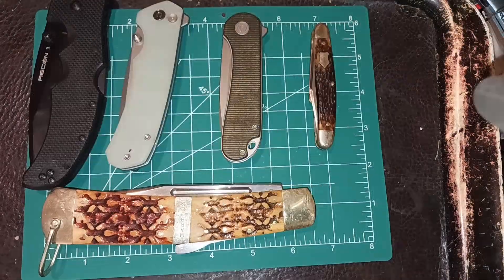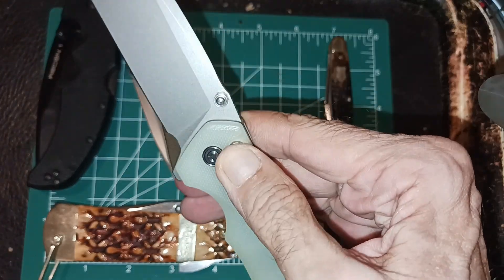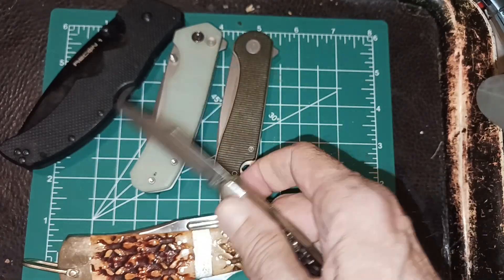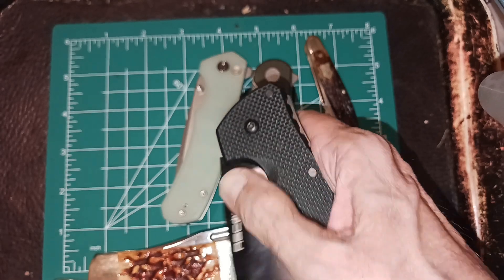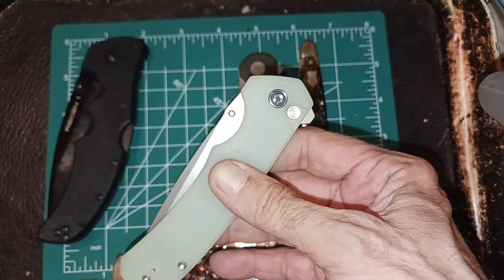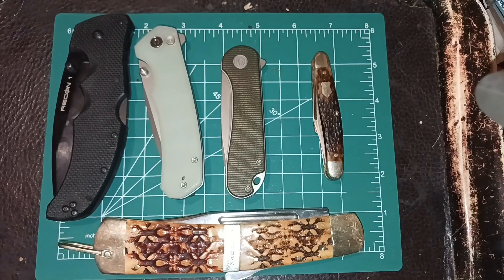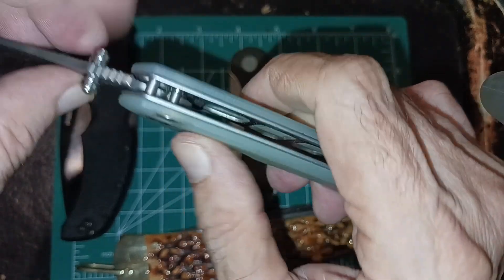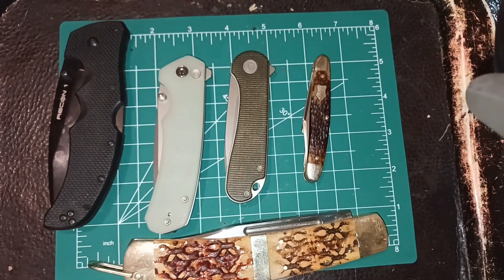(1543) What is the Perfect Size Knife for EDC? 🤔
I go over what the perfect size of knife for EDC is for me. As always, this is an individual thing. My perfect EDC size might not be your perfect knife size, and that's okay.